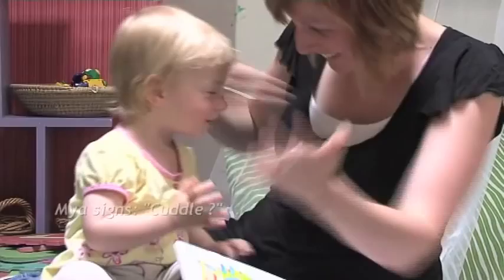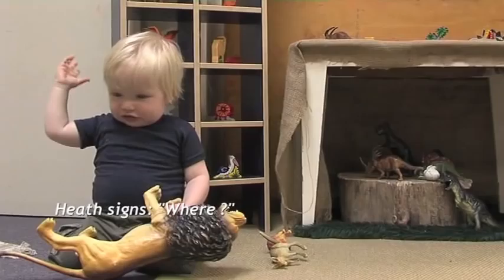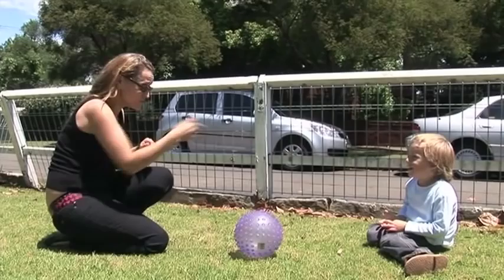SignBaby DVD short Introduction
Sofya Gollan from Play School shows you how easy it is to teach your baby to sign. Starting with just one or two signs you will be amazed how quickly your toddler will be signing back at you, even well before they can speak.